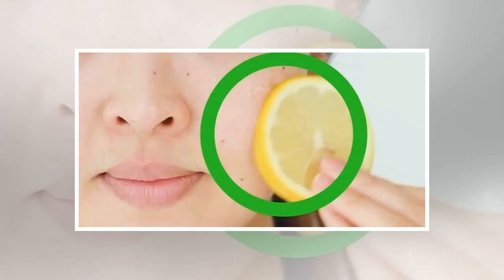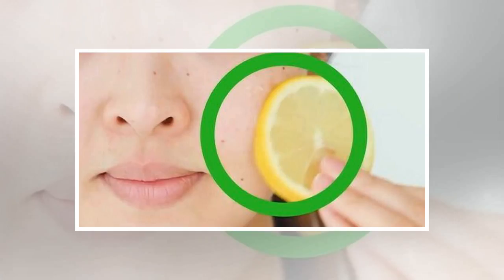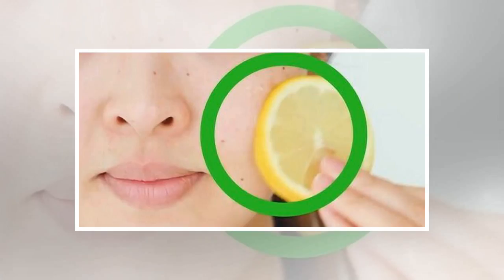Why You Should Never Use Lemon In Beauty Treatments?